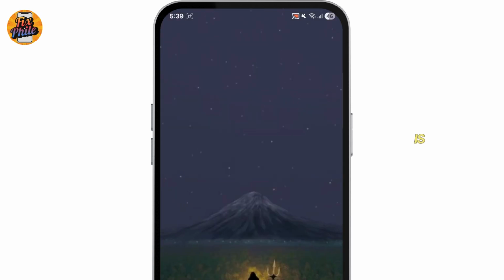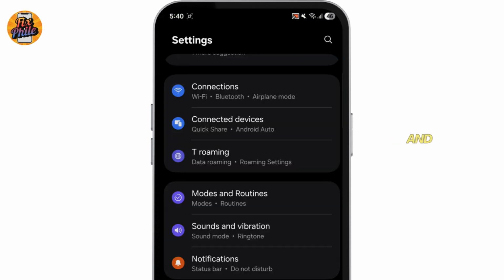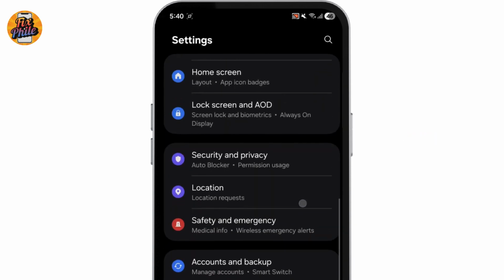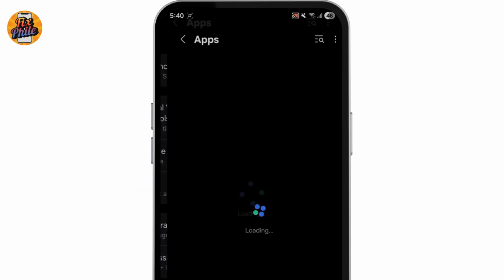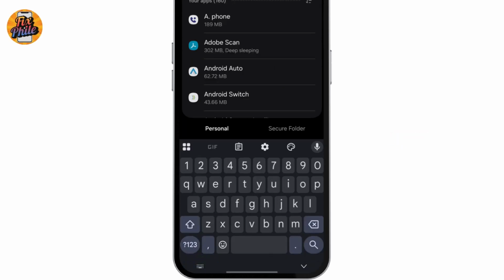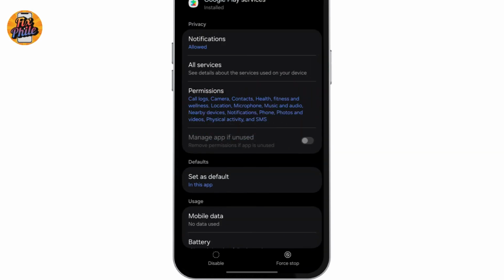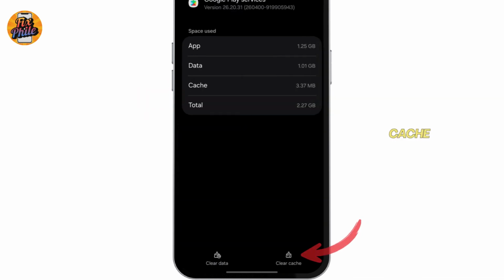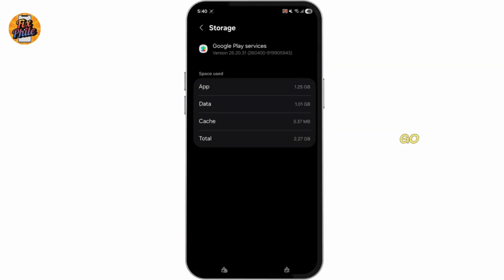How To Fix YouTube Error 400 Bad Request On Phone 2026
Learn how to fix Error 400 Bad Request on YouTube on your phone and get the app working normally again.

This tutorial shows how to clear cache, refresh account settings, update YouTube, and resolve common Error 400 issues.

Timestamps:
00:05 – Restart YouTube App
00:22 – Clear YouTube Cache
00:42 – Check Google Account
00:58 – Update YouTube App
01:14 – Done

YouTube Error 400 Bad Request can occur because of corrupted app data, account synchronization problems, outdated app versions, or temporary server-related issues.